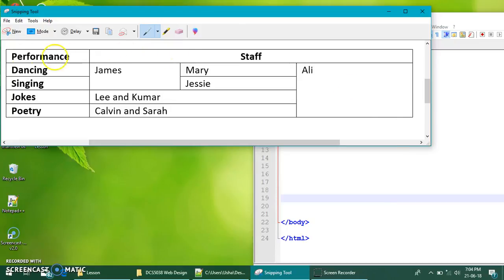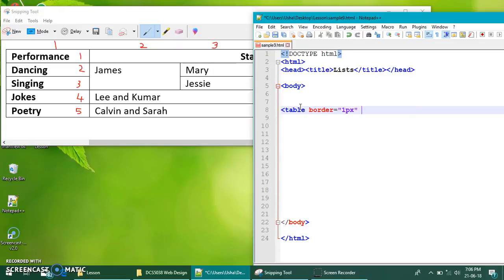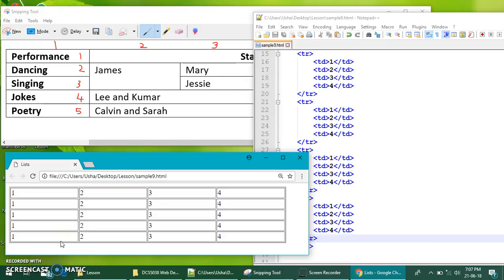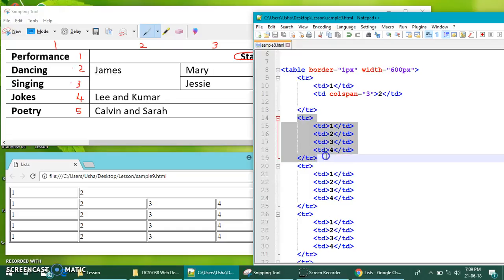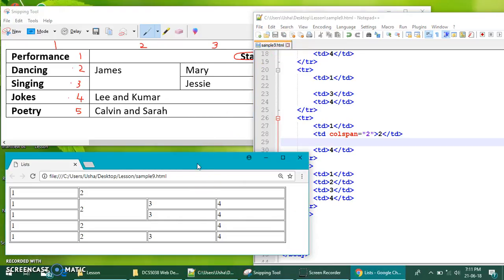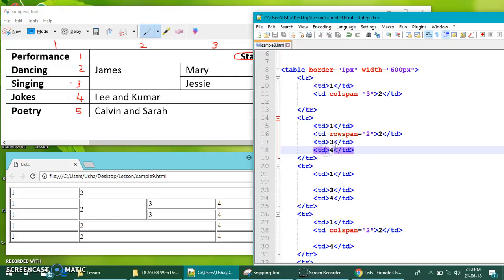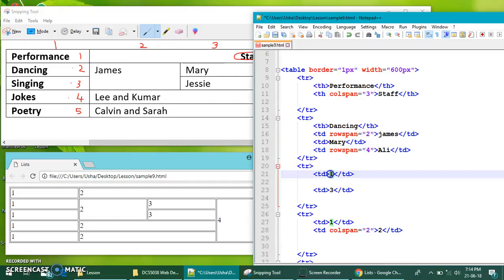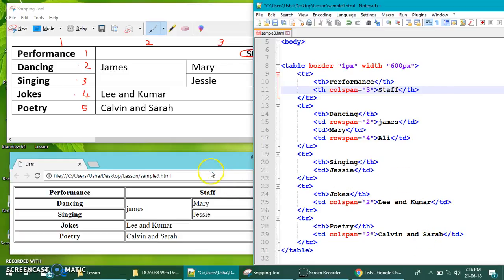Lesson 12 Merging Rows and Columns in a Table Example 2